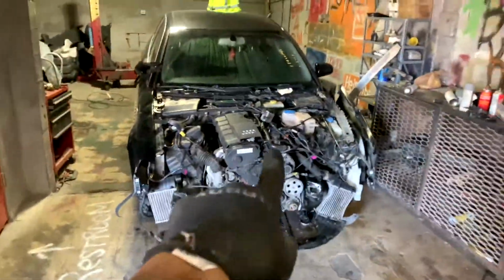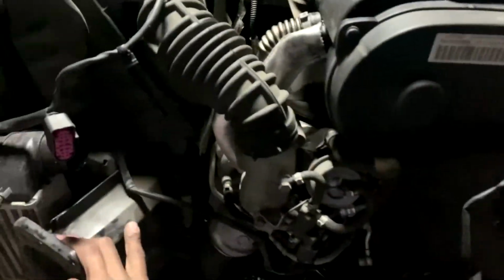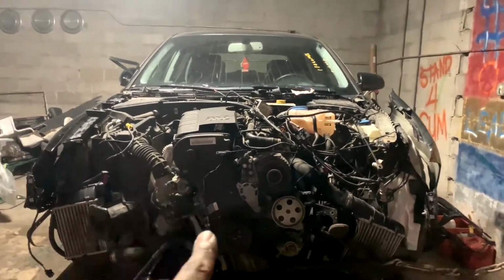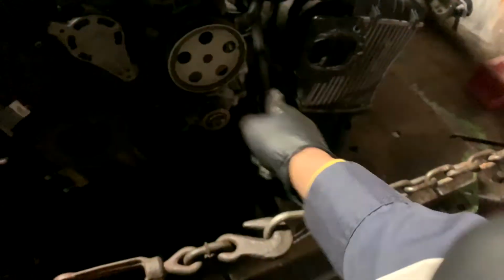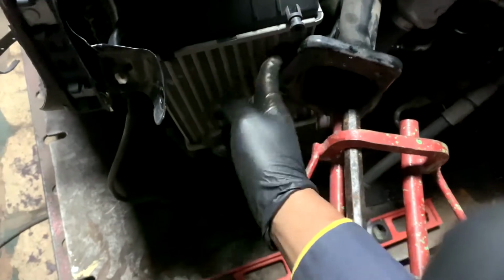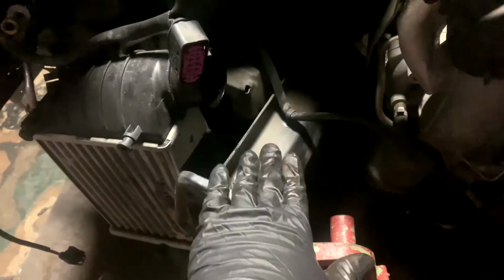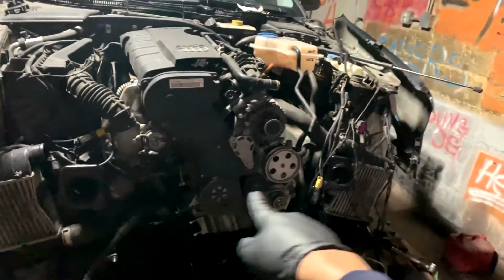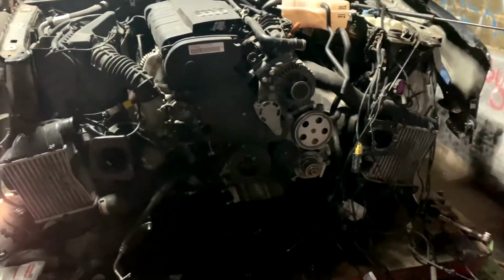Wrecked Audi A4 B7 Front End Repair Part 1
PART1: Customer Brought In A Wrecked Audi A4 B7 For Front End Collision Damage.

Music Production By: RedOnDaBeat